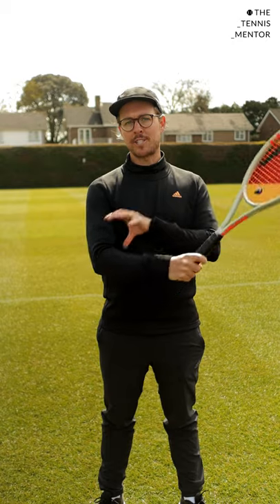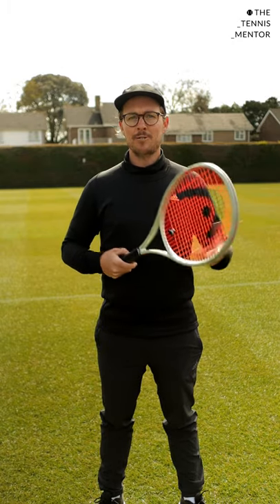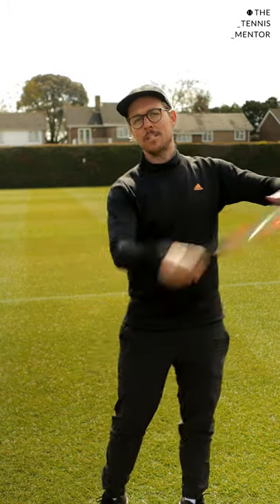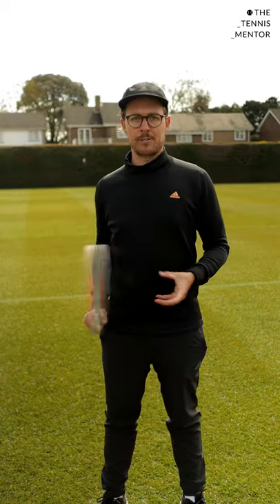Do This For Crispy Volleys - 1 Minute Tennis Lesson (Ep.30)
In this video I give you a simple tip to improve the control and stability you have on your volleys.

MY GEAR

Many thanks 😊